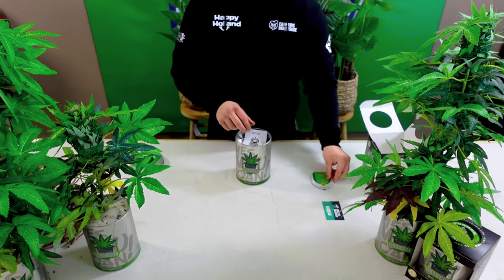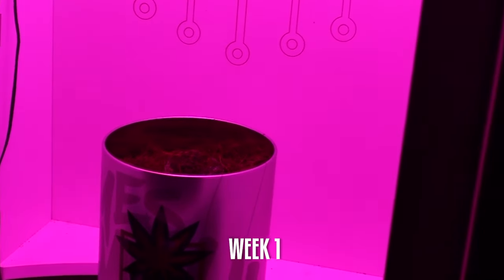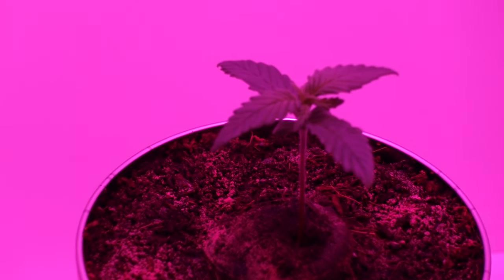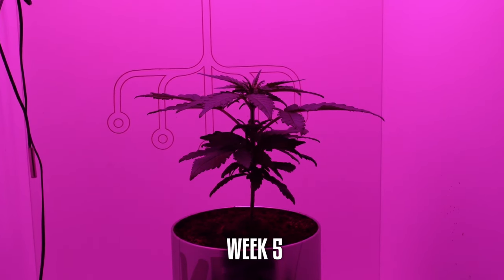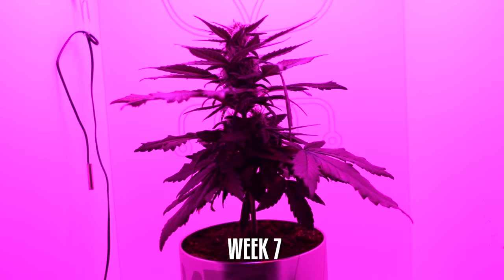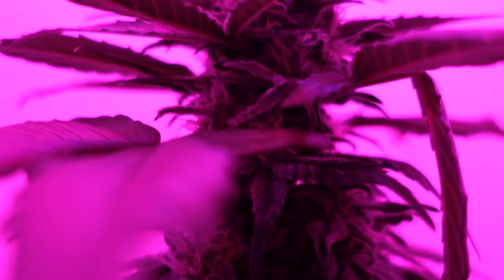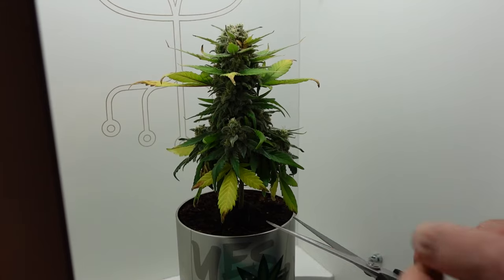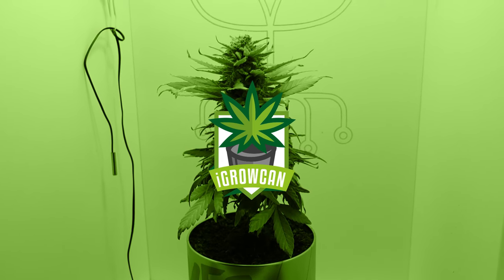Fat Banana | From Seed to Harvest in Just 10 Weeks: Autoflower Cannabis Grow with iGrowCan - RQS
Join us on an incredible journey as we grow an Fat Banana Autoflower Cannabis Seed from Royal Queen Seeds from start to finish in just 10 weeks. With the help of the iGrowCan system and the remarkable Fat Banana strain, we'll show you how to achieve a successful harvest in record time. And guess what? The final weight of our harvest was a whopping 15 grams! Don't miss out on this exciting adventure in cannabis cultivation!

/igrowcan

iGrowCan, a givaway for a happy day!

Powered by: Happy Holland
SR Games B.V.
The Netherlands